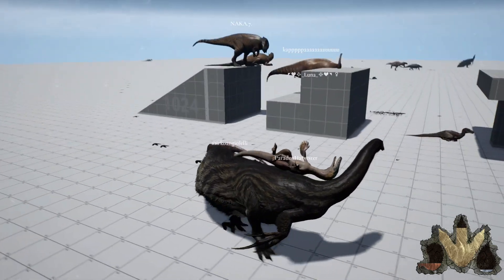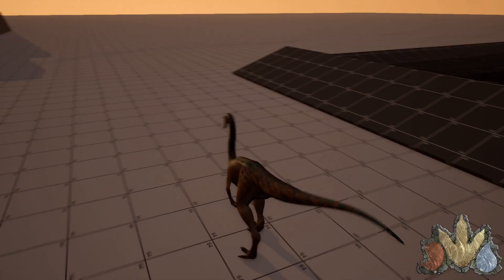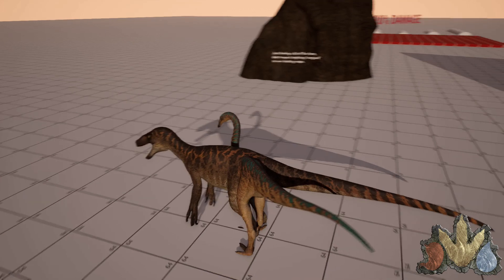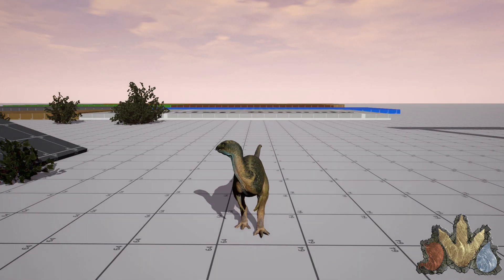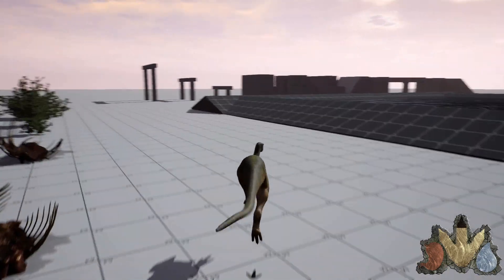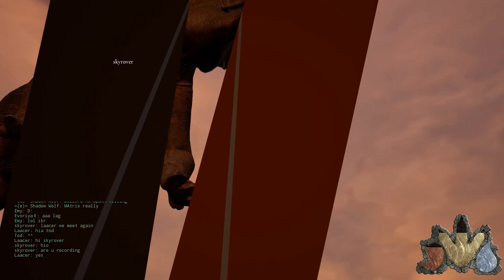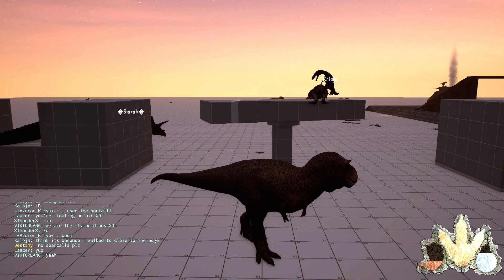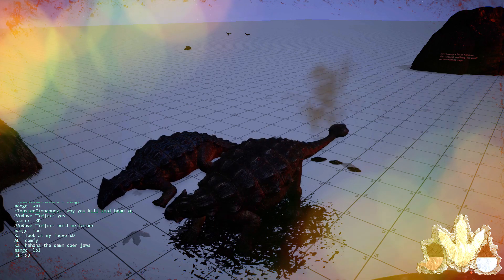The Isle SHOW ME YOUR MOVES! New Galli And Dryo Animations/ DM Madness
Sorry that I couldn't upload yesterday and today's video is so short. But I'm busy with moving, tomorrow Allo survival for your entertaiment!

My PC specs:
Acer Aspire GX-281
AMD Ryzen 5 1400 Quad-Core CPU 3.20GHz, 8,00 GB RAM
Monitors: BenQ RL2455 & AOC 2260

Unlike Pluto - Everything Black (feat. Mike Taylor)